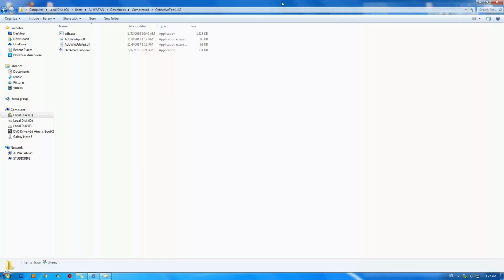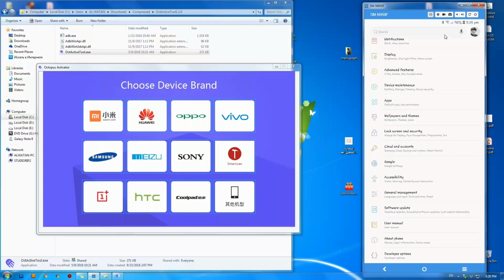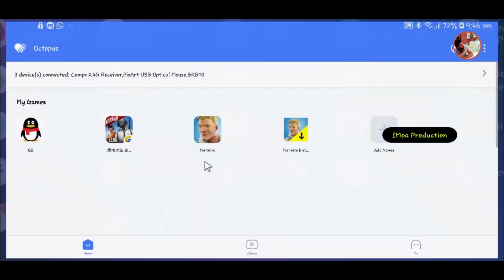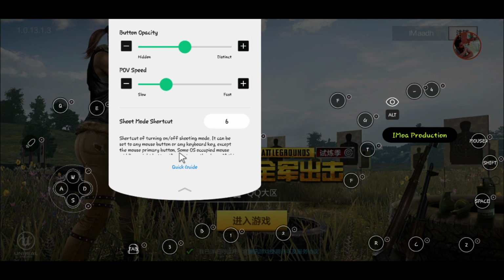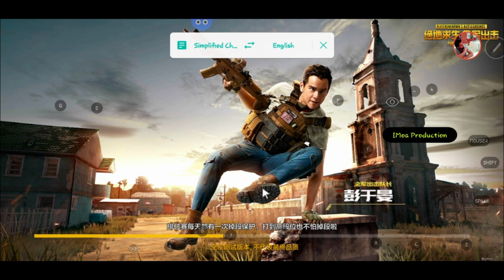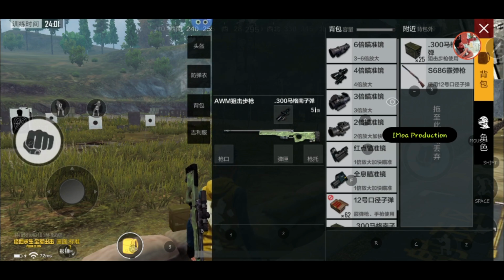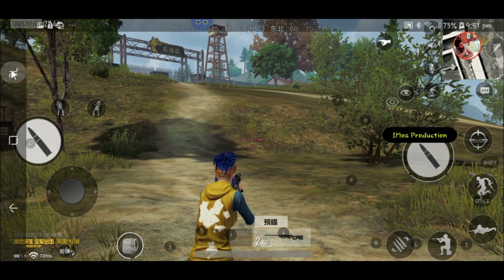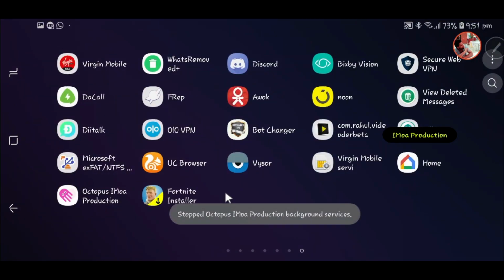Octopus App Fixed Bugs... Patched APK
🤕 THIS APP NOT BAN FIXED 🤕

😠 I'm not going take any responsibilities, if you get Ban from any games. 😠

👽 Mod App Fixes : 👇👇👇

Activation Fixed ☺️
360 POV Rotation Fixed 😵
Fire Mode Fixed 🔫
Running Background Services Fixed (Sometimes still) 💊
Patched Fully Offline mode 👻

Introduction : 🙀🙀🙀

1. Download and Install octopus both APK (Original and Mod).
2. Download Octopus Activator.
3. Force Close Octopus Original App if you open after the installation.
4. Enable USB Debugging in Developer Mode (if already on "off & on" again).
5. activate it, after when you get the message activate Successfully Octopus app will open auto in your mobile.
6. Check Octopus IMoa Production Mod app advance mode (activated).
7. Uninstall Octopus Original app or don't use it.

That's it !

All the Credits Go's to Octopus Developers. There the one who Developed such awesome App. (Support them with a Donation if you can).

but i fixed bugs on it 🤣